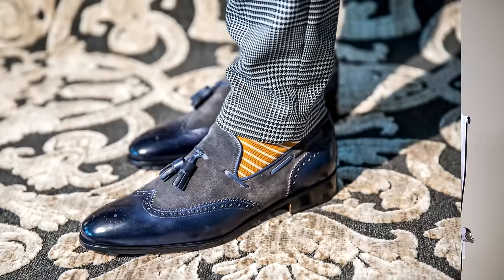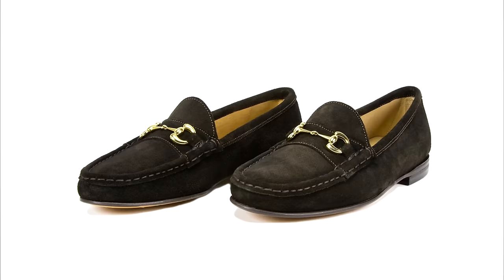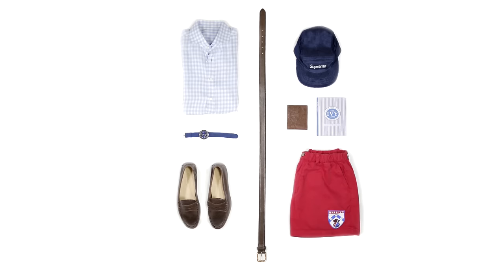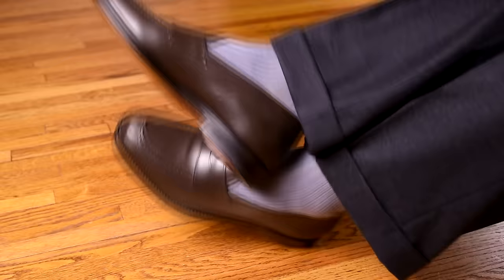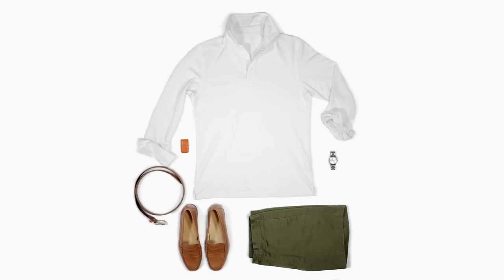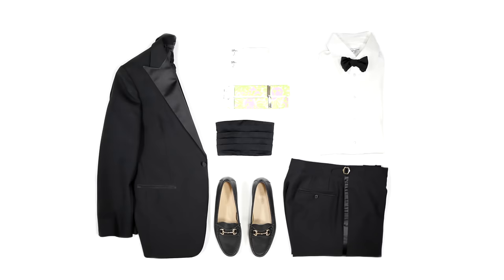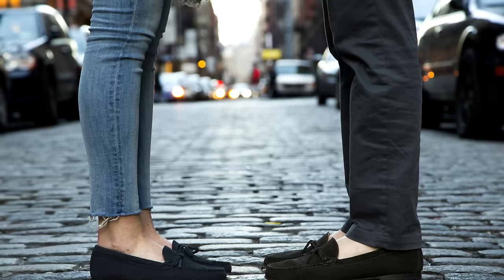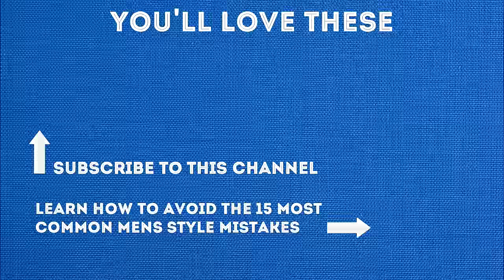Loafers Explained How To Wear & Style Loafer Outfits in Spring & Summer with Jay Butler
Interested in the accessories I'm wearing? SHOP THE VIDEO:
1. Shantung Silk Striped Two Tone Bow Tie Brown, Green White

Questions Asked:
00:45 Most people associate a spring/summer style with a loafer. What do you think are good outfits to combine it to?
06:39 Can I wear loafers with a suit?
08:05 With a suit, would you wear socks with your loafers or would you skip it?
12:09 Your loafers have the lower vamp, tell us more about that.

Different Loafer Combinations:
01:55 Blue Monochrome Look
03:20 Brown Suede Bit Loafers for a Casual Look
04:06 Bathing Suit and Loafers
05:20 Wearing Shorts with Loafers
08:50 The Summer Soiree Look
11:23 Formal Look with Loafers
16:31 Tweed and Loafers
17:31 Joggers with Loafers